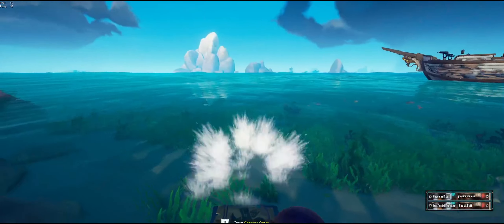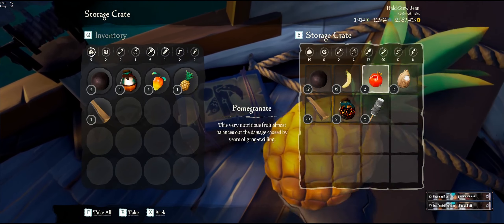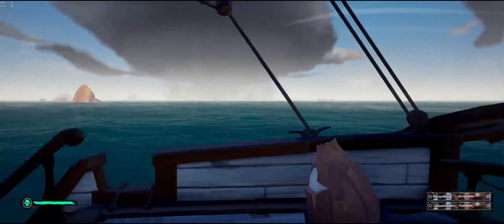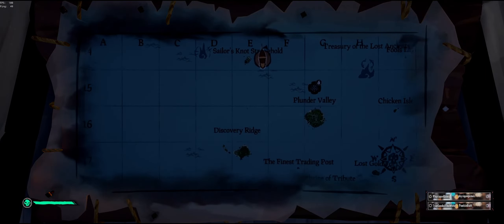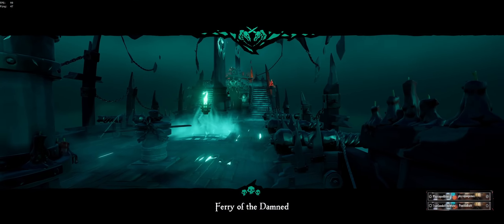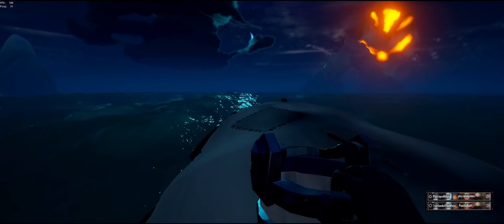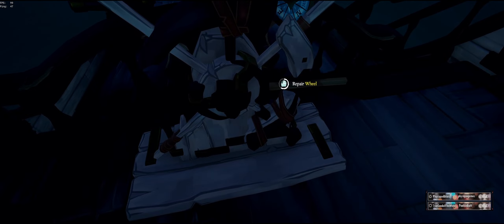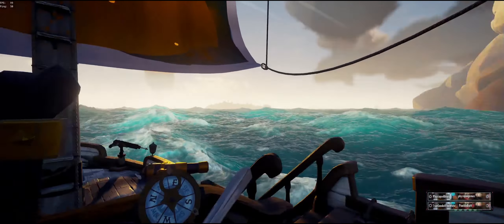Stealing The Most MYSTERIOUS FoF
Solo Sloopin' as god intended and the most mysterious Fort of Fortune (FoF) popped. Enjoy Nerds.

Video edited and produced by Wanderlost Media